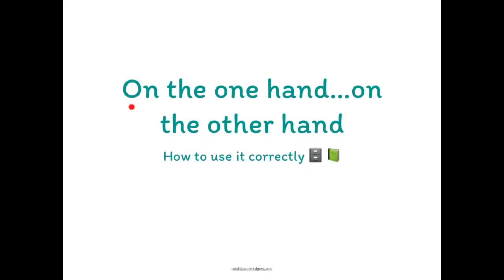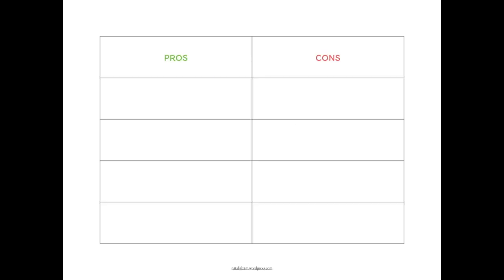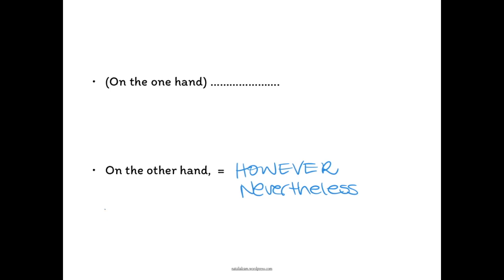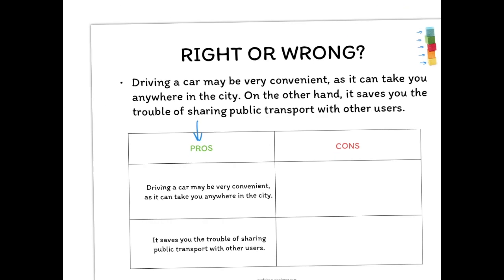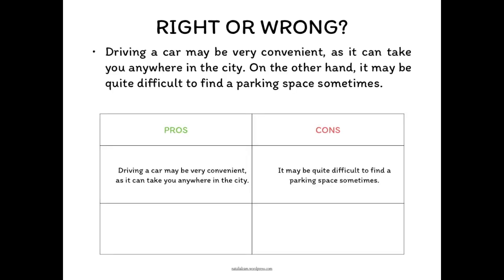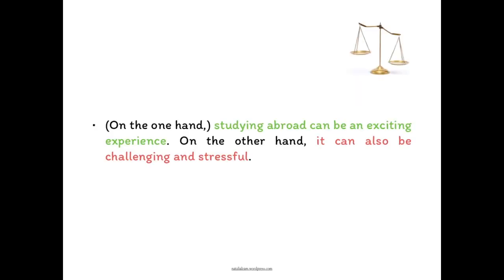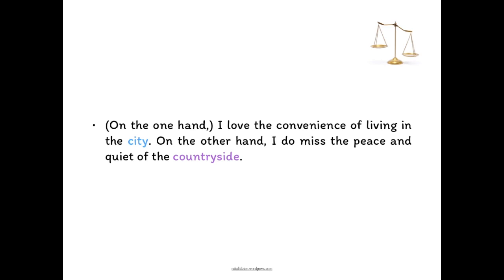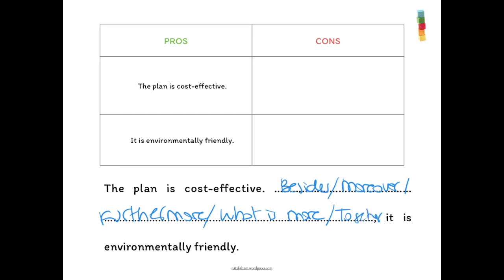On the one hand…on the other hand